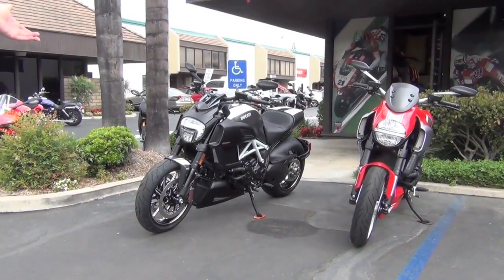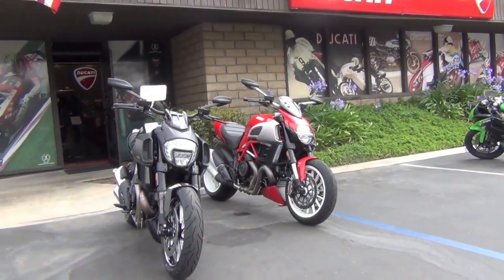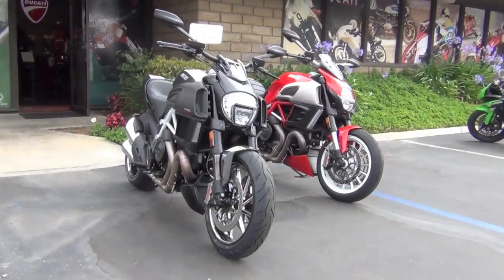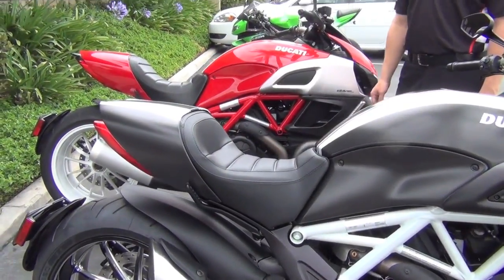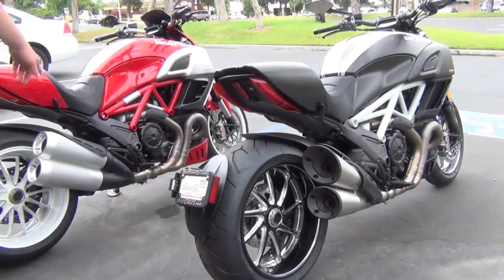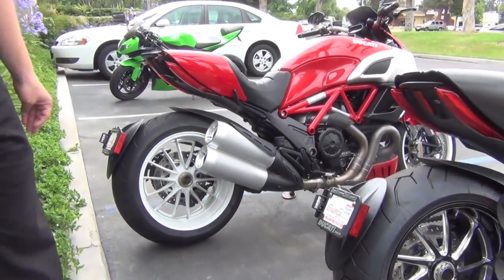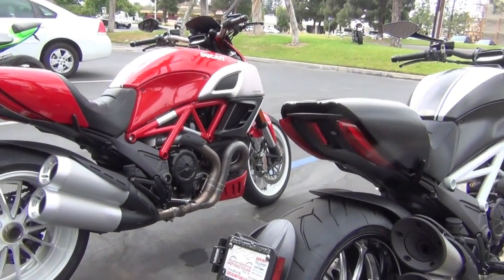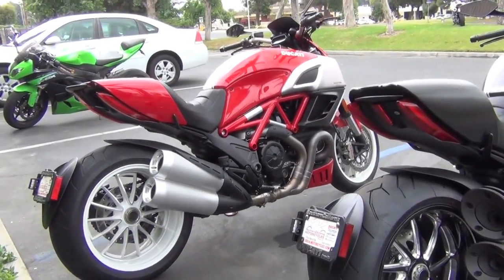2015 Ducati Diavel Walkaround and Test Ride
2015 Ducati Diavel Walkaround and Demo Ride 2013